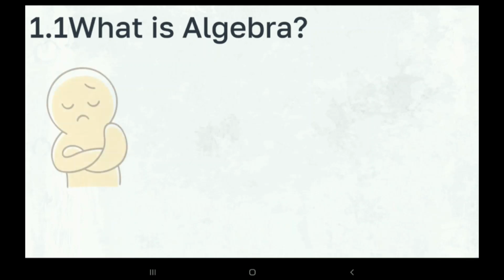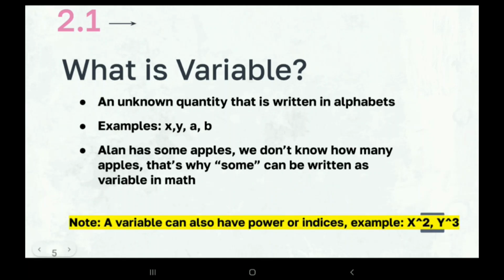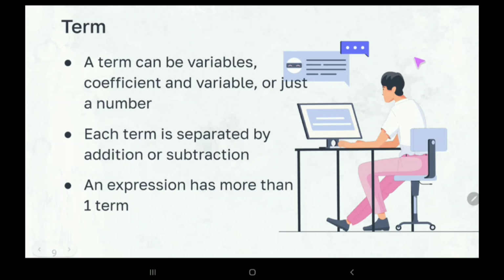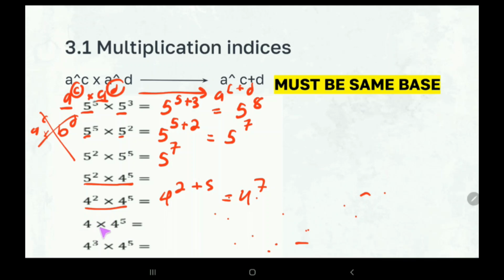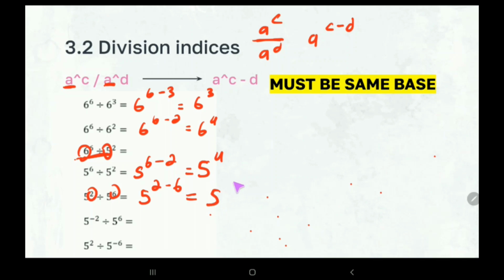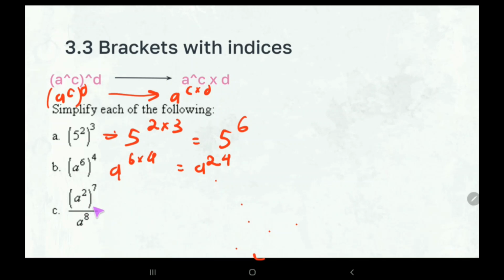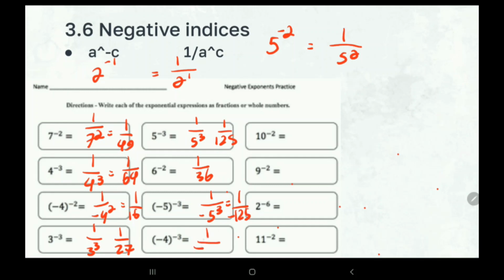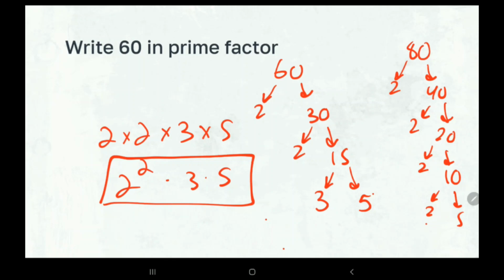IGCSE math Ep 3, Introduction to Algebra